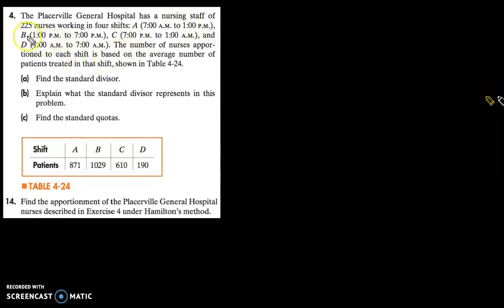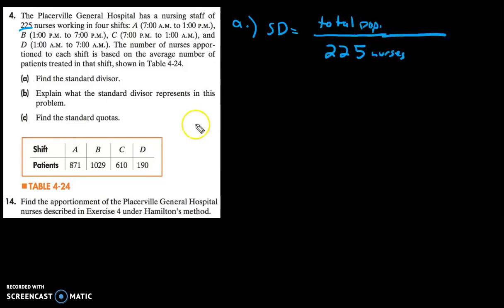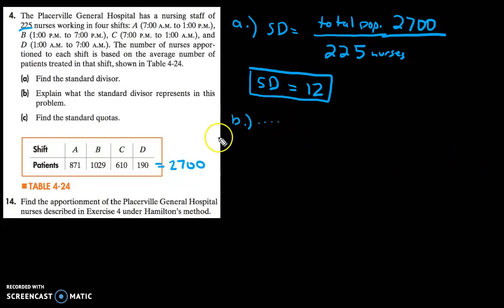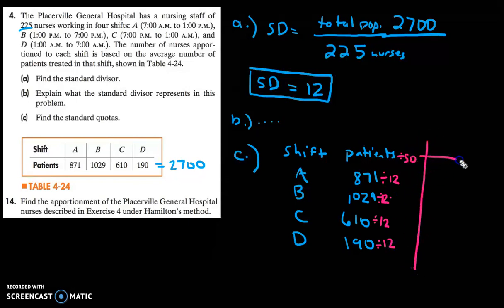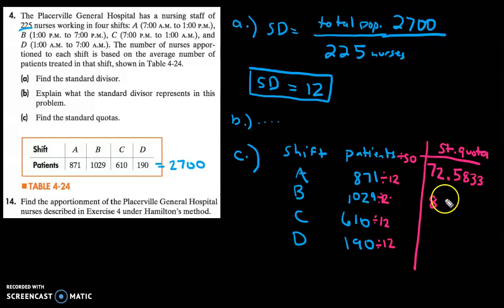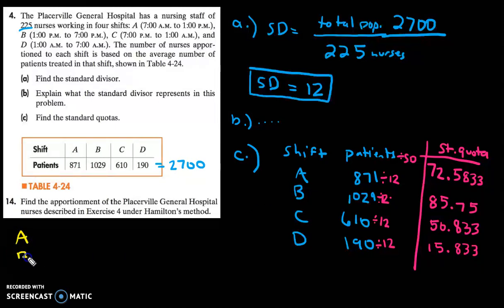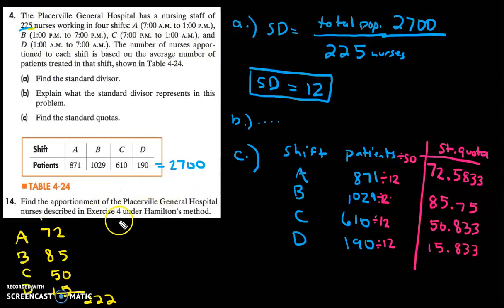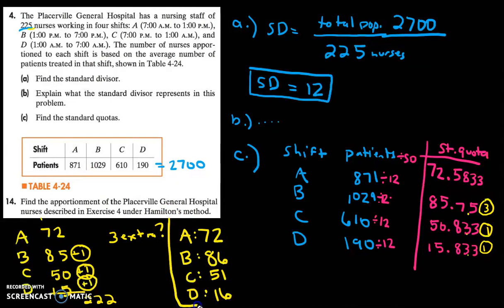4.1, 4.2 Exercises #4 & #14